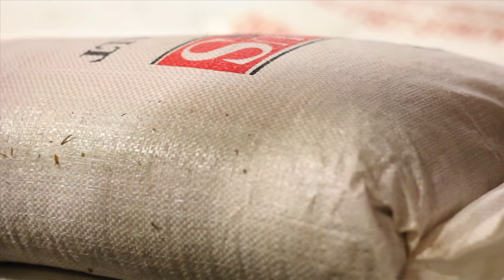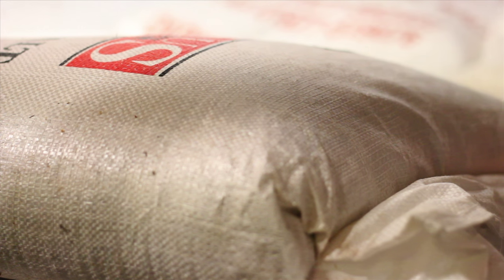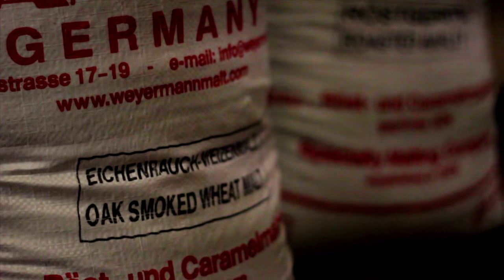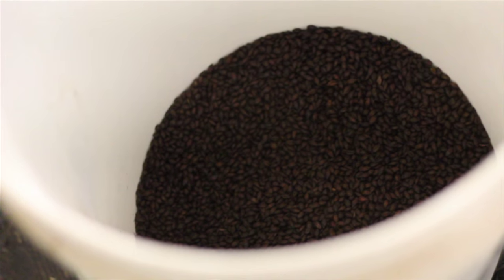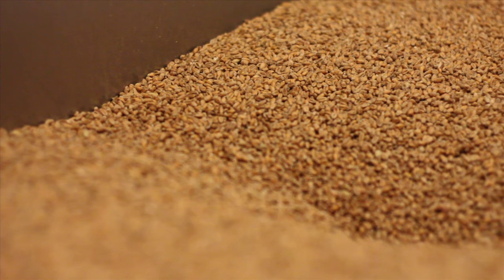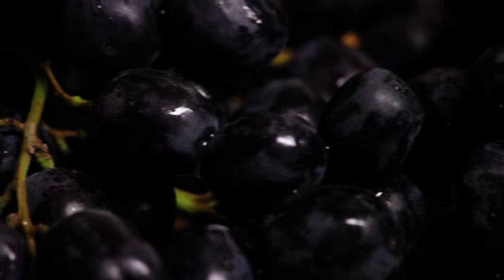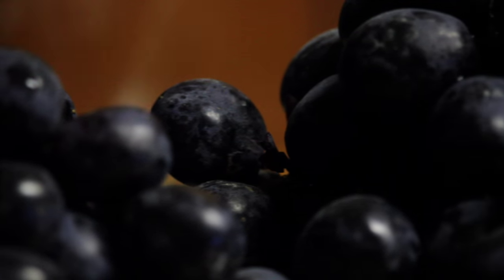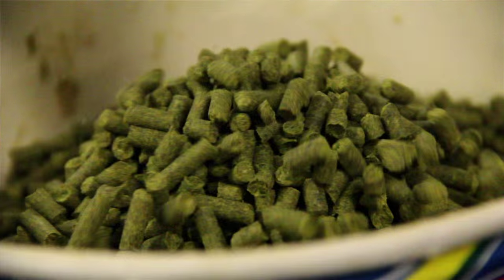CARTON BREWING COMPANY | GRAPE SWISHER | BLUNT ALE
Grape Swisher
Blunt Ale
ABV: 6.0%
IBU: 42.0
SRM: 42.0

Smoked Malt is one of the more dubious tools in a brewer's bag because thresholds are vastly different. What to one palate is a hint of bacon or a whiff of BBQ to another is ashtray or Band-Aids. How can Carton ignore playing this game? Where can smoldering aromatics go off the beaten craft? In Grape Swisher we have reassembled the deconstructed aspects of a flavored blunt. Rich, dark malts rendered smoky by the addition of oak smoked pale wheat touched with concord grapes and a heavy plug of the hops that smell like their cousins. Drink Grape Swisher and hand me down a 50-pack.